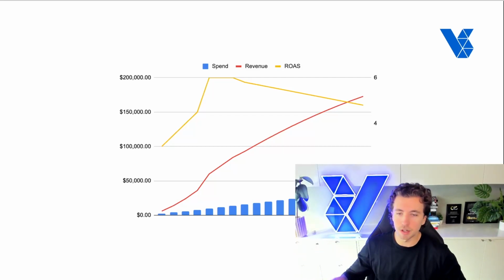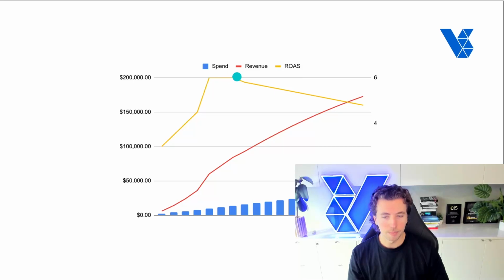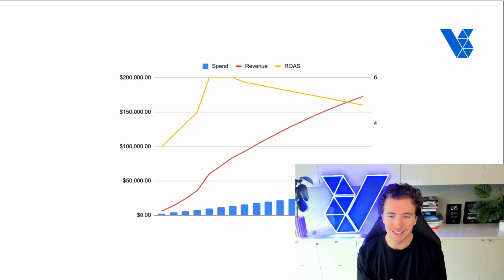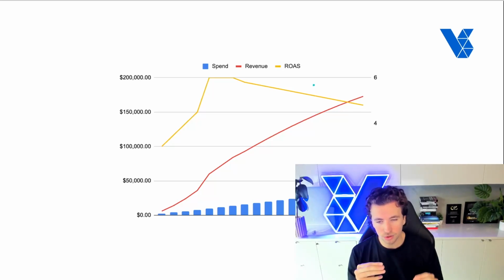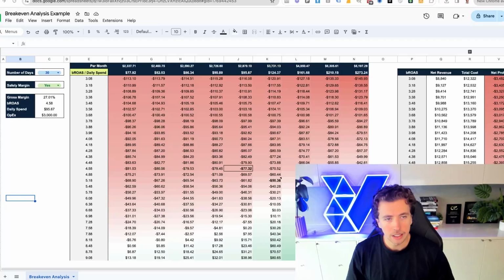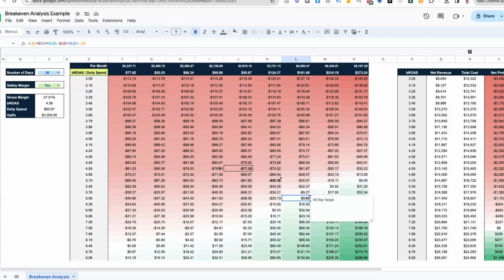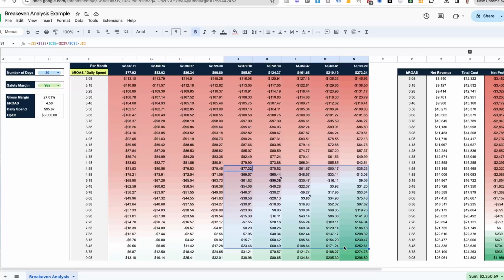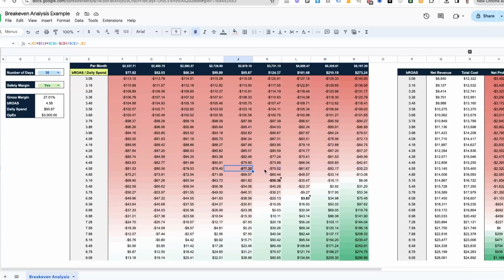The Three Phases of Every eCommerce Brand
In this video, Nathan runs through the three phases that every eCommerce brand goes through and what you should KPI performance in each phase.